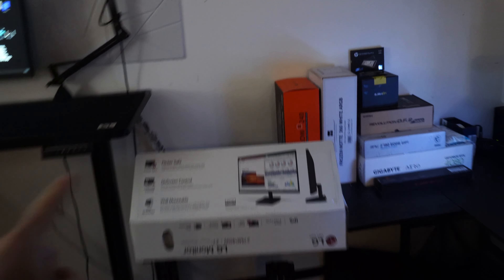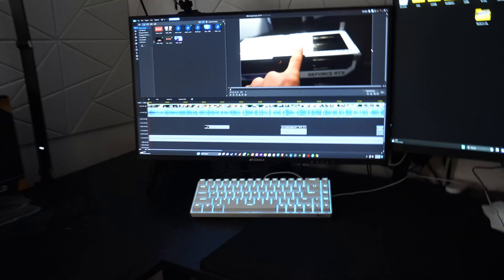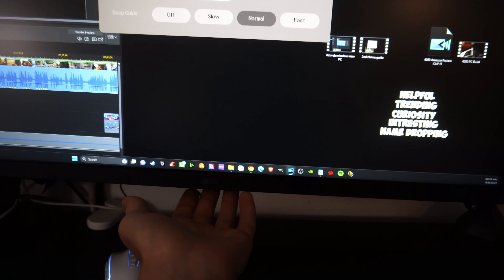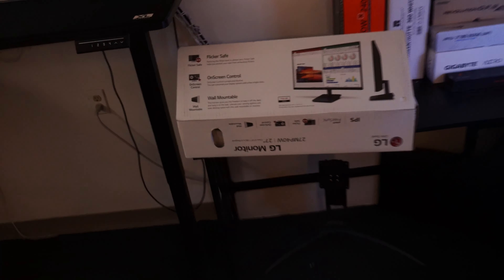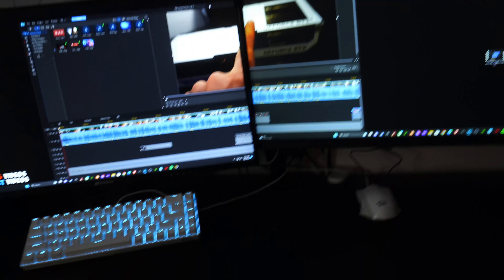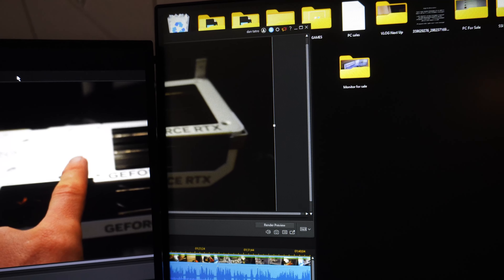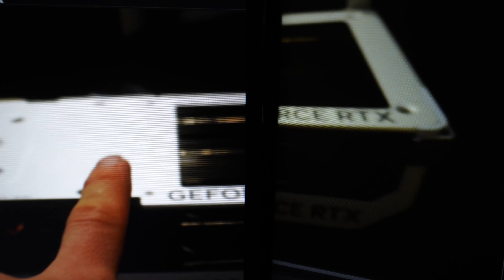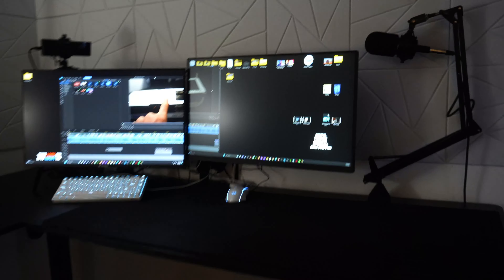DON'T GET this Gaming Monitor... GET THESE Instead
✅ AOC Agnon on Amazon
✅ BEST Gaming Monitors on Amazon
The first thing you'll need to decide when grabbing a new monitor is what resolution you want your monitor to be. 1440p and 4K are the two most popular resolutions for gaming monitors. 1440p (2560x1440) is a good option if you want a high-quality image without breaking the bank. 4K (3840x2160) is the highest resolution available, but it requires a more powerful graphics card to drive.

Refresh rate

The refresh rate is the number of times per second the monitor updates its image. A higher refresh rate will result in smoother gameplay, especially in fast-paced games. For most gamers, a 144Hz or 240Hz refresh rate is a good choice. If you're a competitive gamer, you may want to consider a 360Hz monitor.

Response time

The response time is the time it takes for the monitor to change from one color to another. A lower response time will result in less ghosting and blur, which is important for fast-paced games. For most gamers, a 1ms response time is a good choice.

Panel type

There are three main types of panel used in gaming monitors: TN, VA, and IPS. TN panels have the fastest response times, but they have the worst image quality. VA panels have better image quality than TN panels, but they have slower response times. IPS panels have the best image quality, but they have the slowest response times.

Features

There are a few other features you may want to consider when choosing a gaming monitor. These include:

Adaptive sync: Adaptive sync technology, such as AMD FreeSync and NVIDIA G-Sync, helps to eliminate screen tearing.
HDR: High dynamic range (HDR) technology provides a wider range of colors and contrast, resulting in a more immersive gaming experience.
USB-C: A USB-C port can be used to connect your monitor to your PC, as well as to charge your devices.
Budget

Finally, you'll need to consider your budget when choosing a gaming monitor. Gaming monitors can range in price from a few hundred dollars to a few thousand dollars. It's important to set a budget before you start shopping so you don't overspend.

Conclusion

Choosing the best gaming monitor for 1440p and 4K PC gaming depends on your individual needs and budget. By considering the factors listed above, you can find a monitor that will give you the best possible gaming experience.

Here are some additional tips for choosing a gaming monitor:

Read reviews from other gamers to get their opinions on different monitors.
Visit a local electronics store to see different monitors in person.
Compare prices from different retailers before you make a purchase.
Don't be afraid to ask for help from a salesperson if you're not sure what to look for.
With a little research, you can find the perfect gaming monitor for your needs and budget.